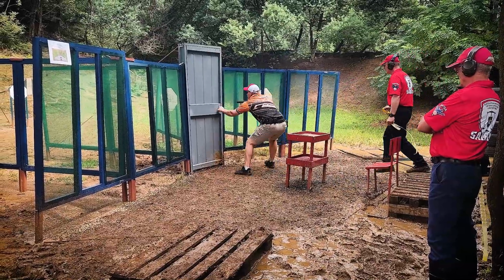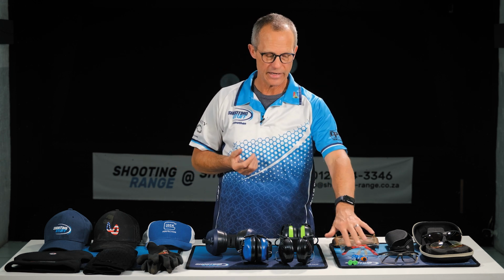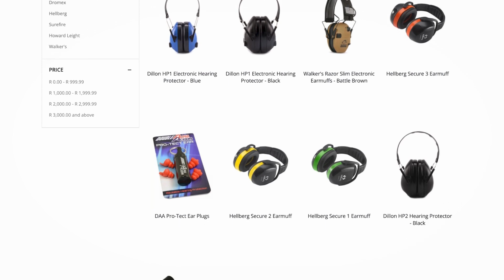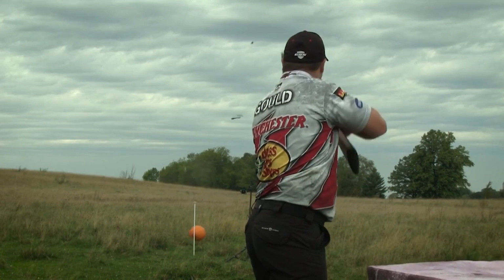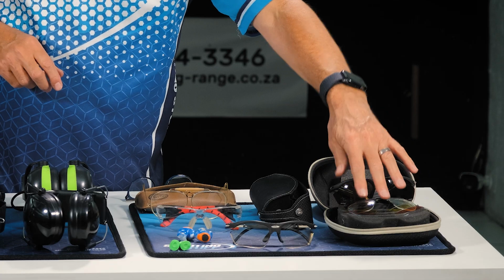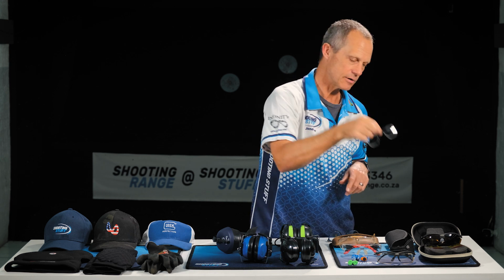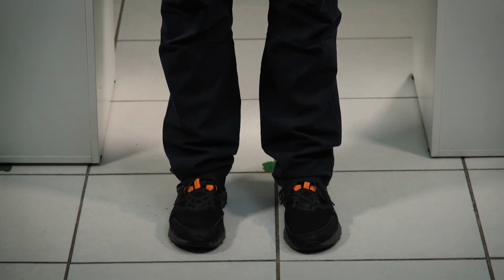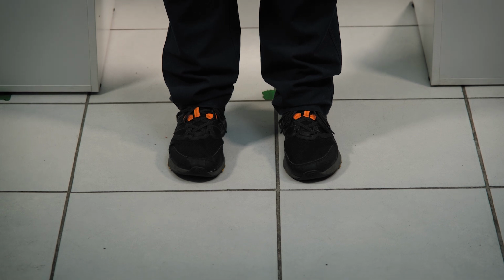IPSC | PPE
Accuracy, Power and Speed is what IPSC is all about.

Join Jonathan from Shooting Stuff for this new series focusing on the world of Practical Shooting (IPSC). In this series, he will share his insights, knowledge and experiences about this wonderful sport.

In this series you can look forward to:
• A brief overview of practical shooting
• What is IPSC and how is it run in South-Africa?
• Rules, principles and what makes IPSC a safe sport
• IPSC Targets
• What is a stage?
• Open Division
• Scoring
• Standard Division
• What is a match?
• Production Division
• Rigs - Holsters, Mag Pouches, Belts
• Production Optics Division
• PPE (this episode)
• Classic Division (the die-hards)
• What’s in Jonathan’s Range Bag
• Revolver Division (Jerry's domain)
• Jonathan’s look-back - IPSC Evolution

Shooting Stuff - giving you more time to shoot IPSC!

Pictures copyright; Gunsite Academy and American Rifleman
Pictures & Video's copyright; 3M / @rudyproject1985 / @sportrxeyewear / @gouldshooting